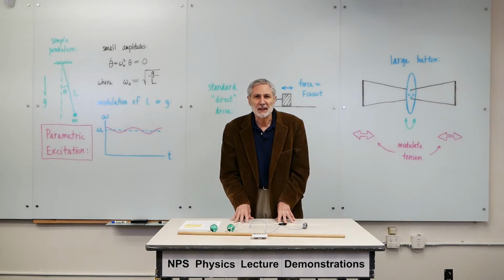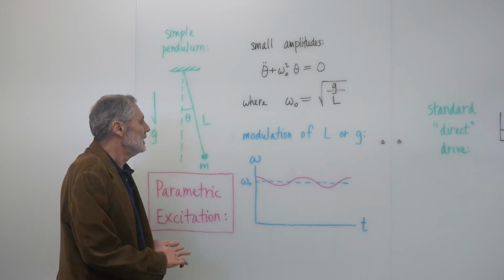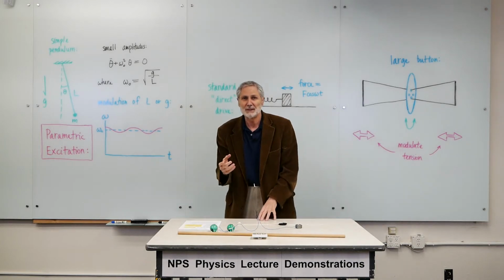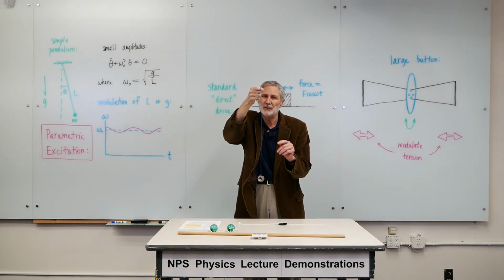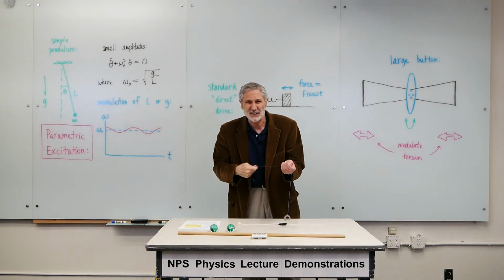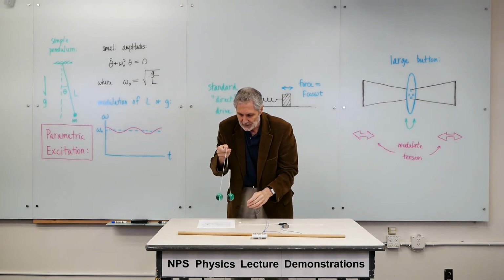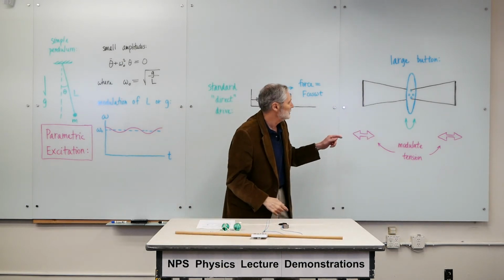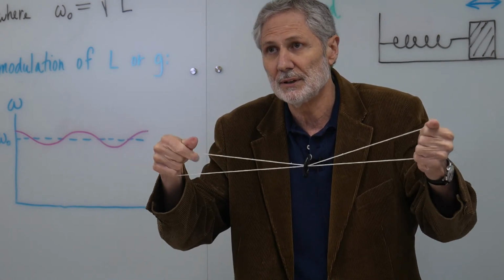[DEMONSTRATION] - Parametric Excitation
Several different types of driving mechanisms can excite and maintain the motion of an oscillator. The standard mechanism is a direct drive, where an oscillating force is exerted on the mass. Another mechanism, which is seldom taught in classes, is parametric excitation. This mechanism has fundamentally different properties than those of a direct drive. We first demonstrate the parametric excitation of a simple pendulum in two different ways: by modulating the length of the pendulum, and by modulating gravity. We then demonstrate the cases a toy called a “clacker,” a rod pendulum, and a large spinning button.

Supports the following NPS courses: PH3119 (Oscillation and Waves), PH3451 (Fundamental Acoustics), PH4454 (Sonar Transduction).